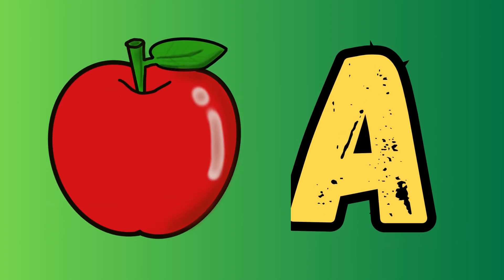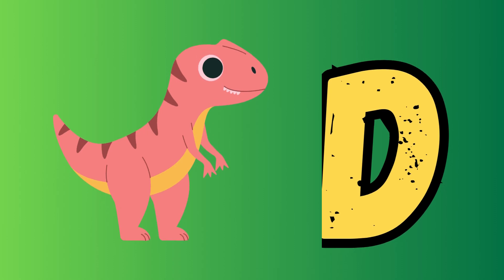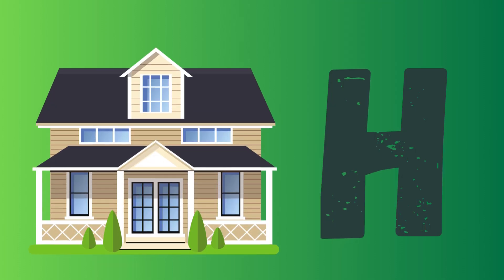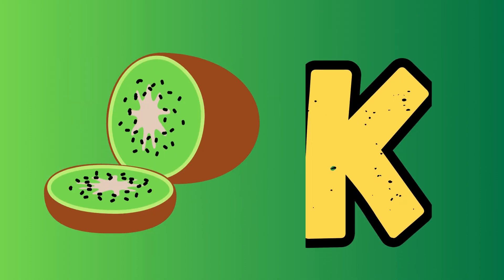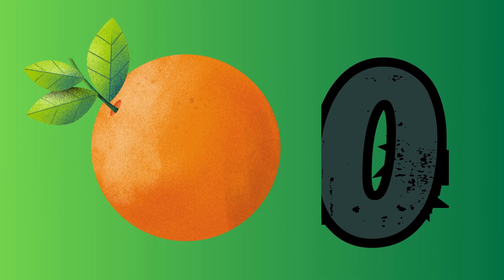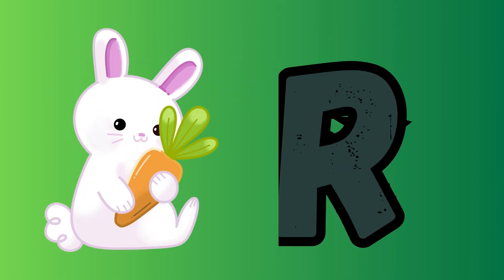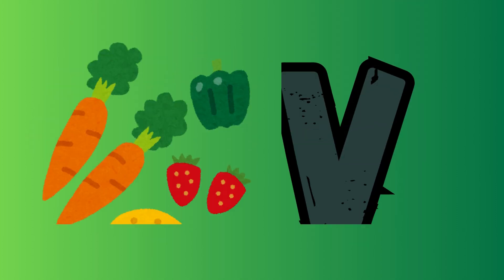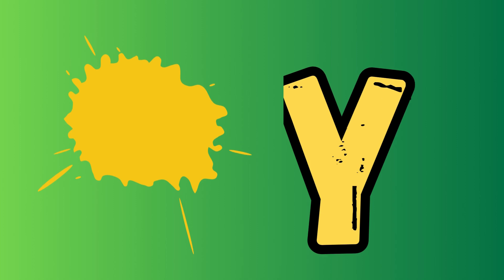ABCD a to z alphabets, a for apple 🍎 Nursery rhymes, phonics song English alphabet ABC with pictures